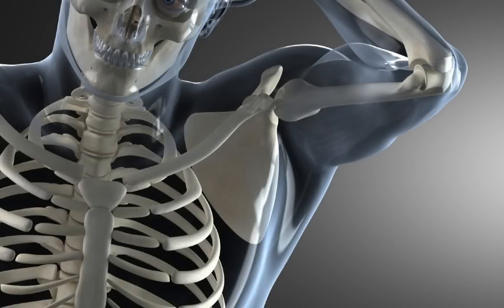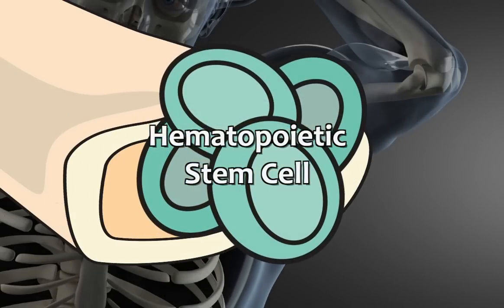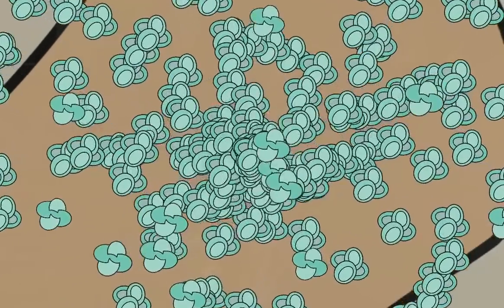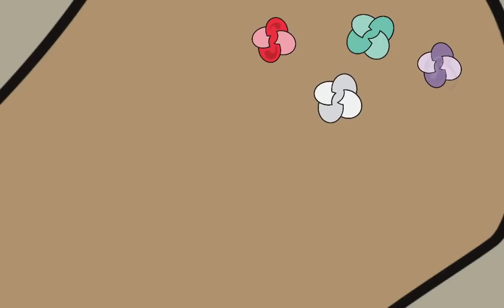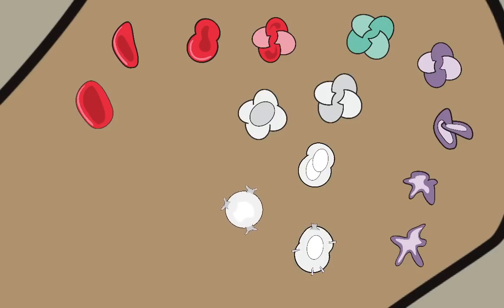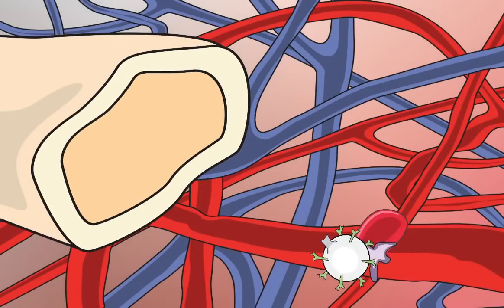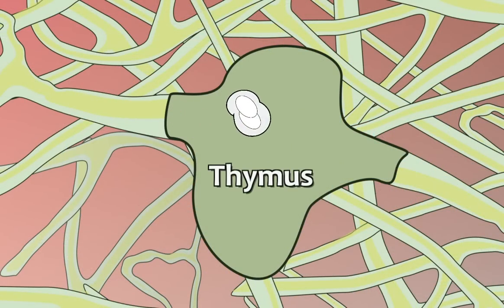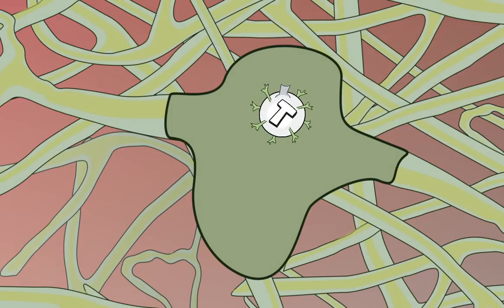Video 2 Blood Stem Cell Video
02) Hematopoietic stem cell function

Deep inside the armour and protection of our skeletal system is our bone marrow, which is a soft tissue where blood and lymph cells are born from one common ancestor, called the hematopoietic stem cell.

The hematopoietic stem cell produce billions of blood cells every day in a process that creates both "daughter" cells as well as new stem cells that repeat the process, creating an endless and regenerative cycle.

Daughter cells are also known as progenitor cells because they continue a process of multiplying and dividing into different types of cells. This process is known as differentiation, where each new type of progenitor cell continues to divide and multiply into new types of cells until finally reaching the full maturity and differentiation. There are four primary types of cells created by the hematopoiesis process: red cells, white cells, platelets and plasma cells.

Our blood cells typically reach full maturity in the marrow before they migrate into the blood vessels and enter the blood stream. Some white cells, such as T-cell lymphocyctes do not reach full maturity in the marrow, but instead migrate to the lymph nodes and thymus, where they continue evolving into fully mature and differentiated T-cells.